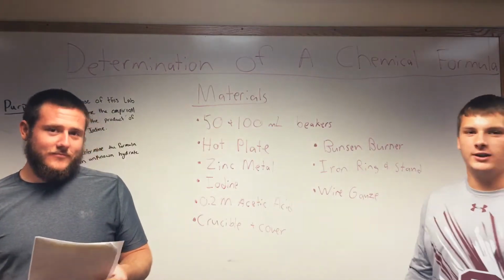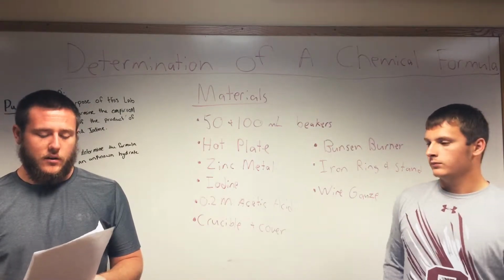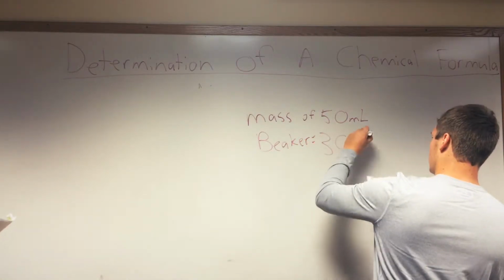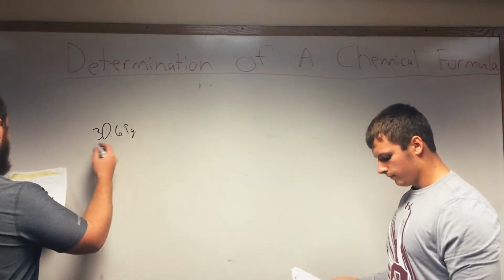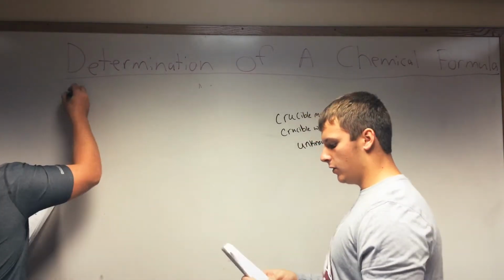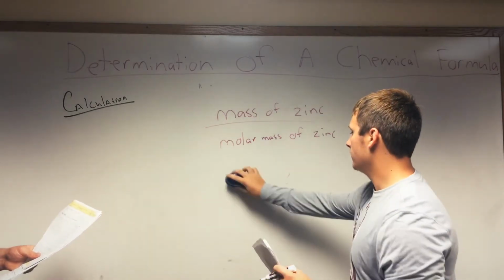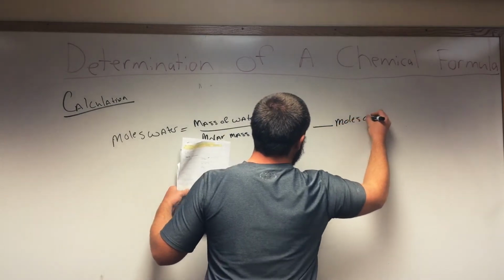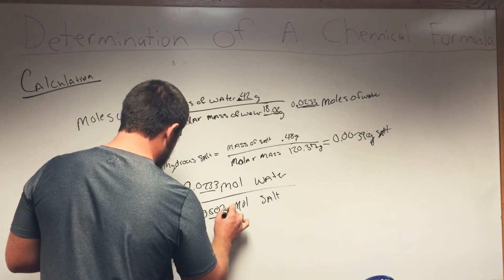"Determination of a Chemical Formula" Lab walk through